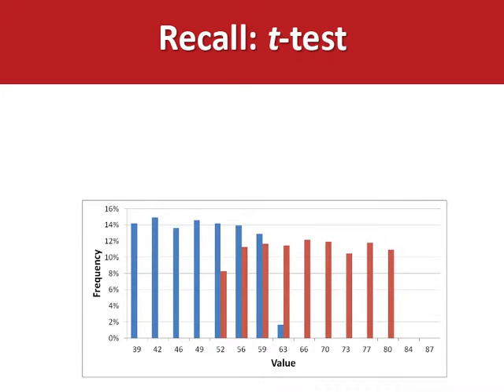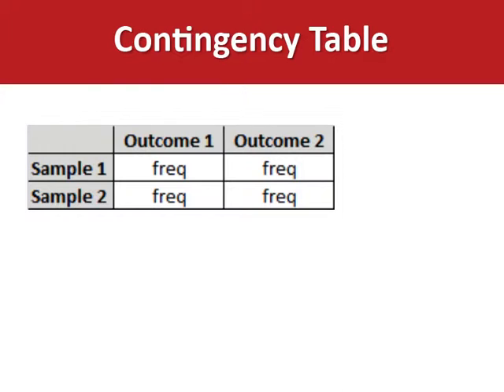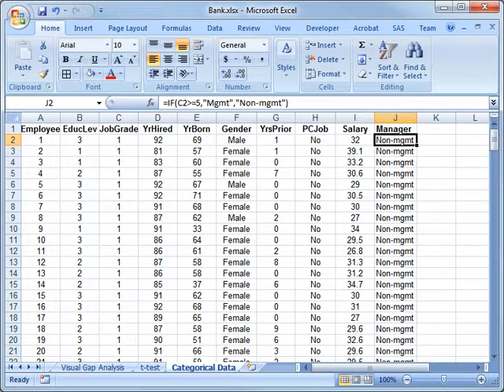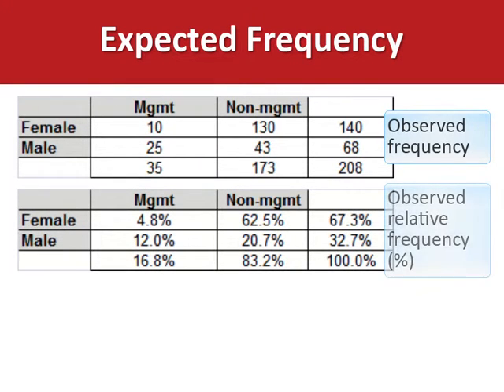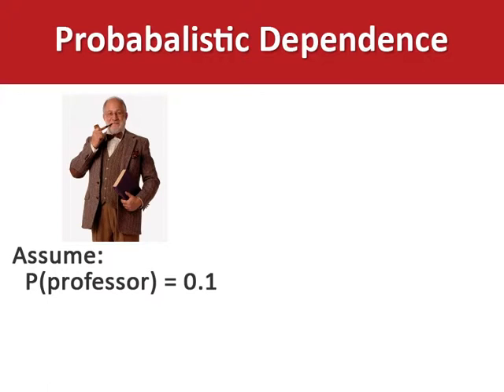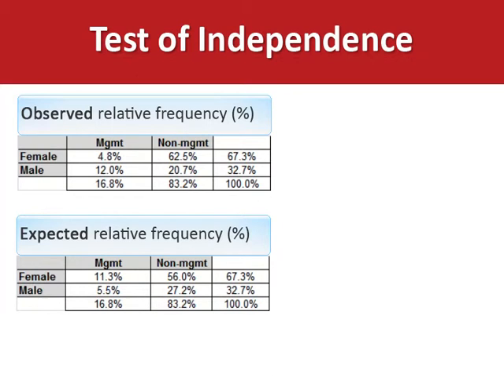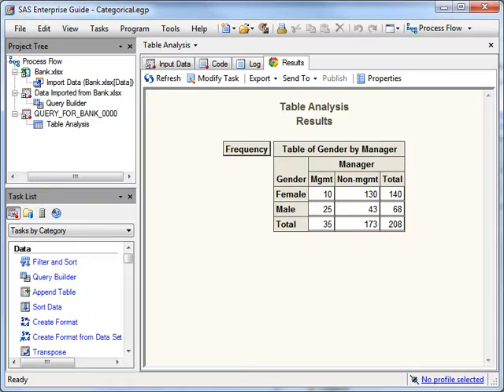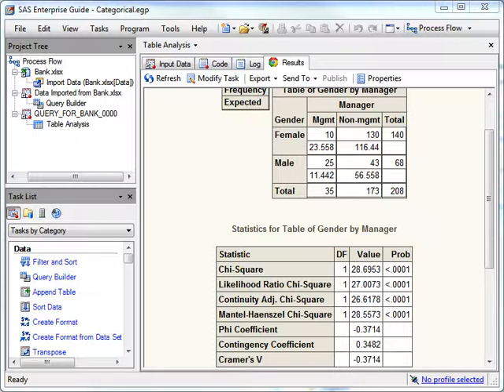Gap analysis with categorical data